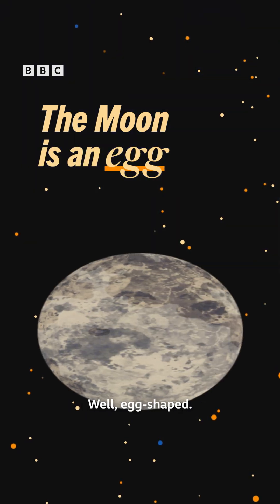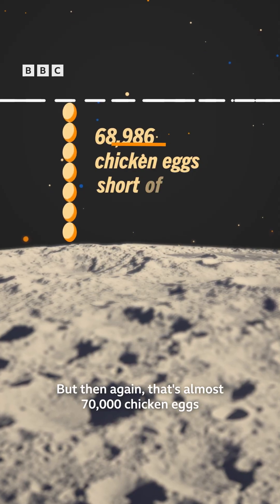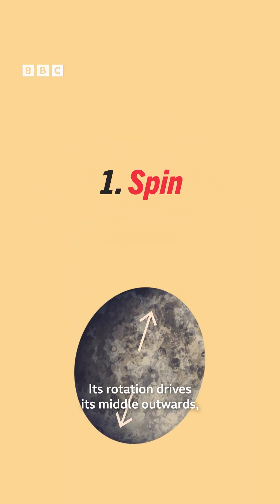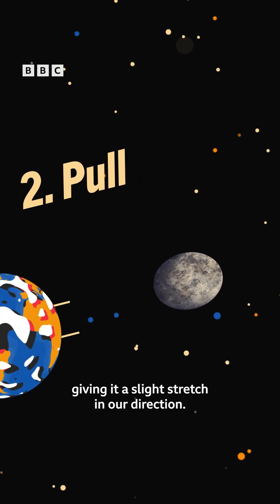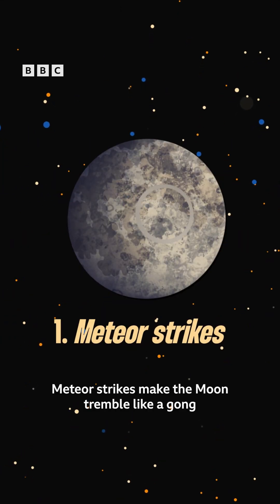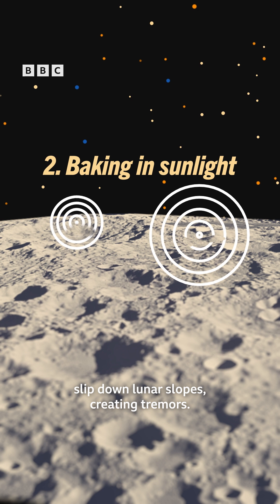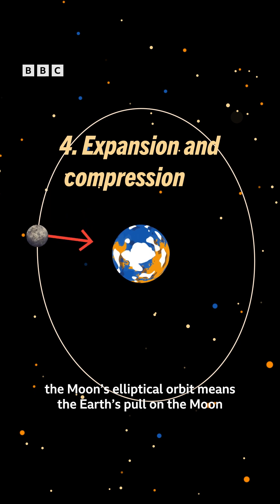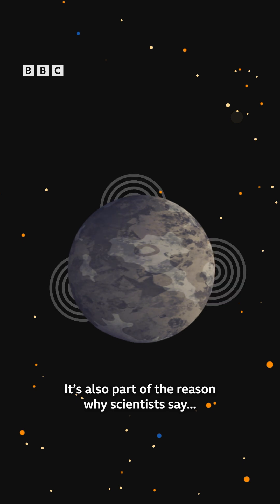The Moon is more egg-shaped than you thought! 🌝🥚